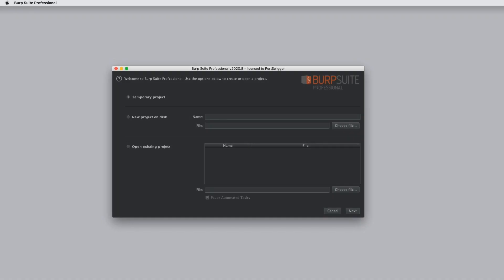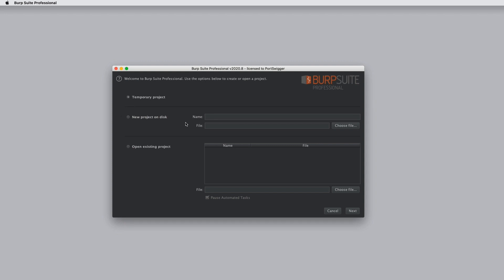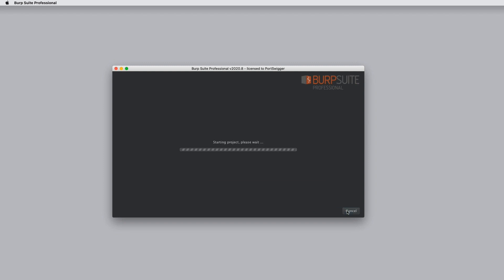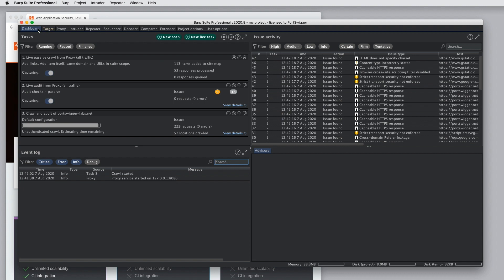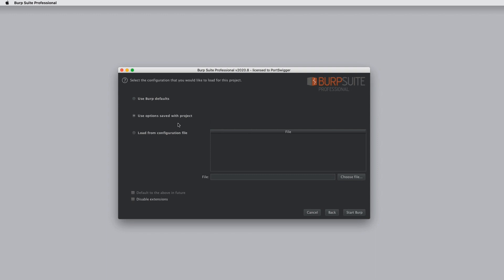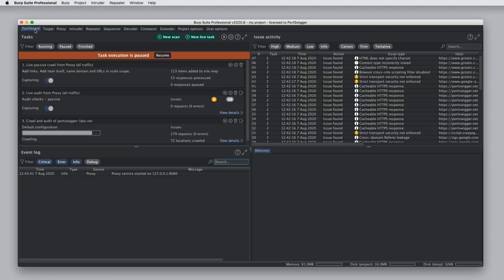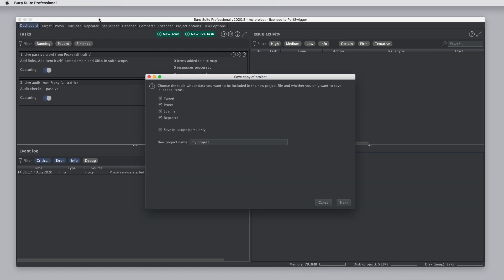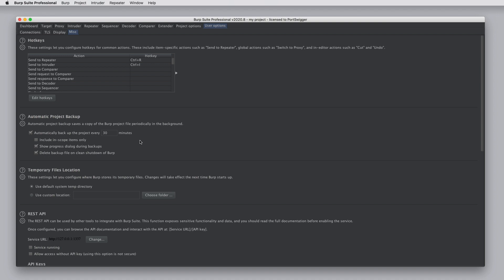How to use Burp Suite projects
Learn how to create, save, and load projects in Burp Suite, in the latest of our video tutorials on Burp Suite essentials.

Creating a project with the project wizard 0:22
Loading an existing project 02:18
Useful functions relating to project files 04:01

Burp projects let you organize your work on a specific test.